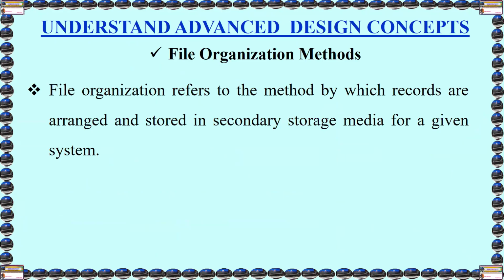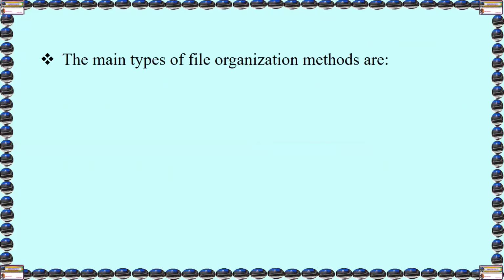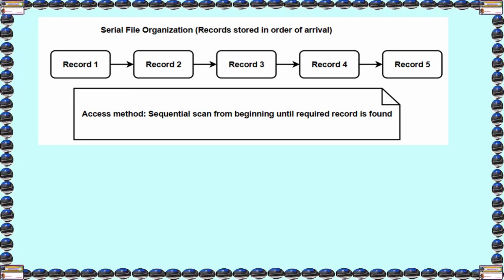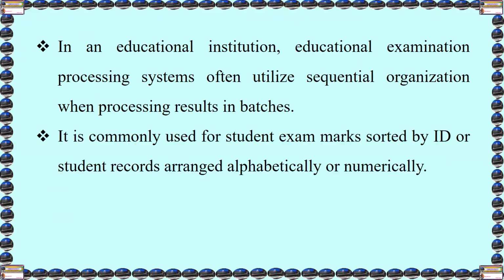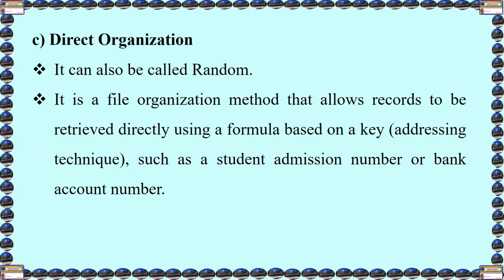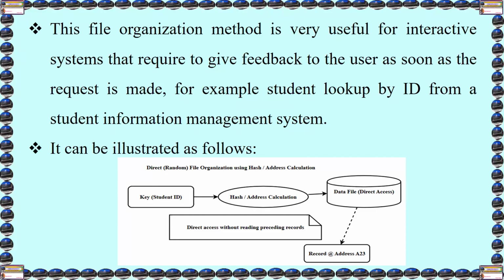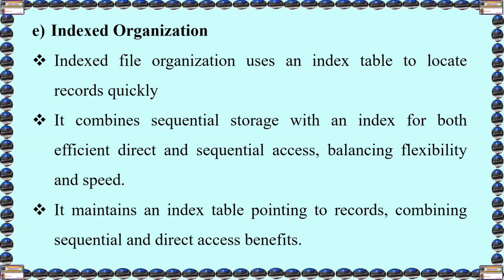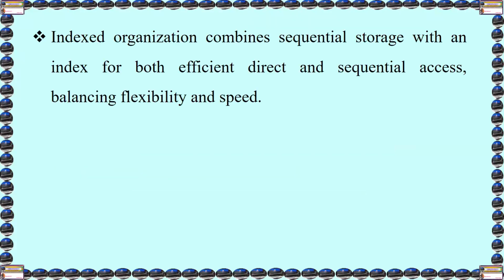File Organization Methods in Advanced System Analysis and Design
This video on File Organization Methods in System Analysis and Design under the topic UNDERSTAND ADVANCED DESIGN CONCEPTS part 30 of 53, defines the term file organization, explains the importance of file organizaton, and describes the following five file organization methods inclusive of their advantages, disadvantages and diagrams:  Serial, Sequential, Direct, Random, and Indexed.
Access the next video in the series by the title File Access Methods (Part 31 of 53) through this
The complete series is accessible from EMELISWAP ICT ( @emeliswapict ) YouTube Channel under the System analysis and Design playlist accessible through this